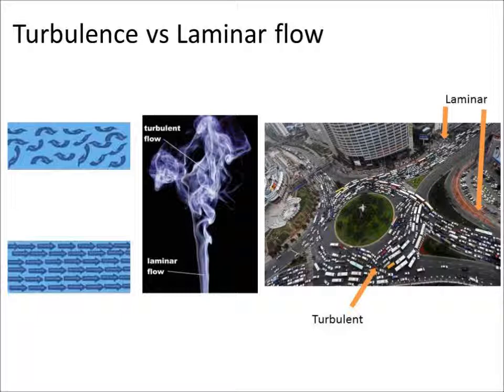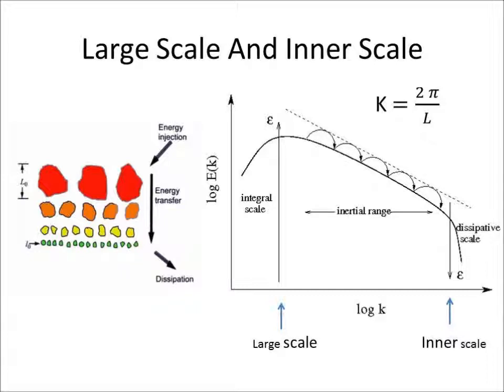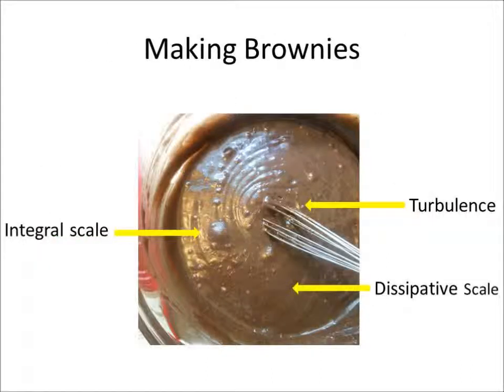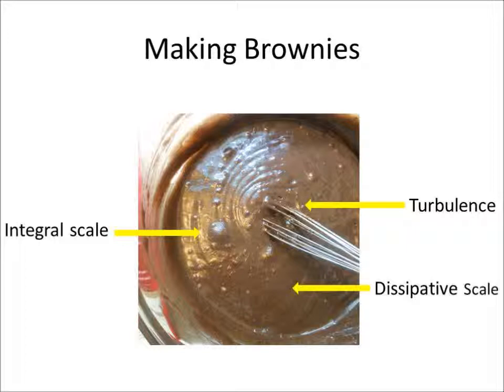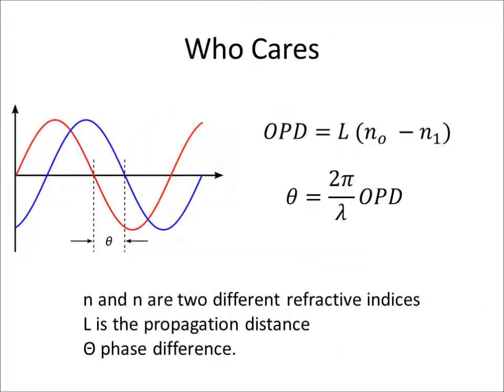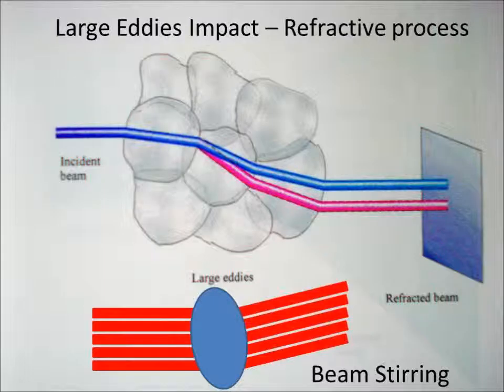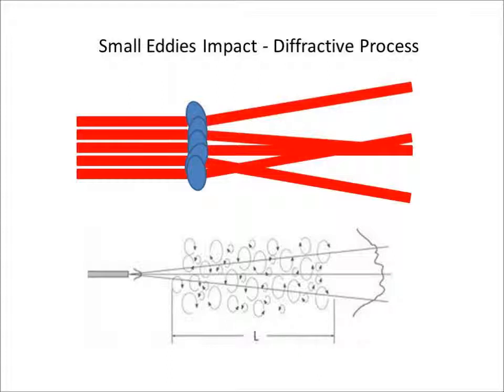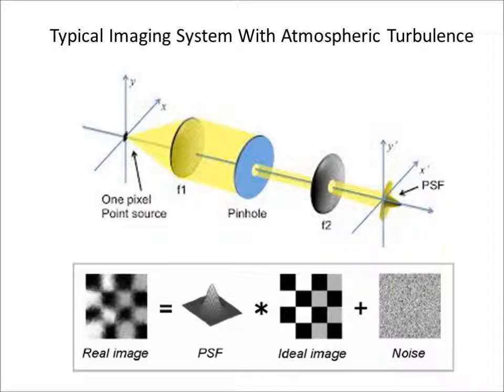OpticalTurbulence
An introduction to atmospheric and optical turbulence without the elaborate math.